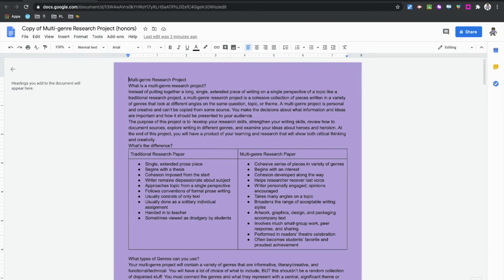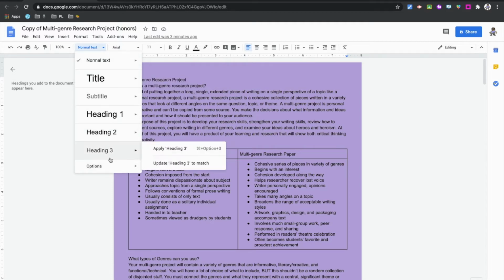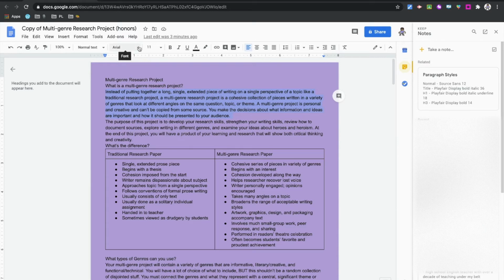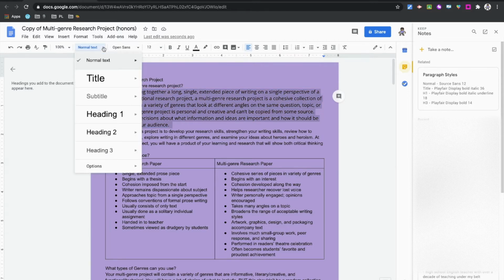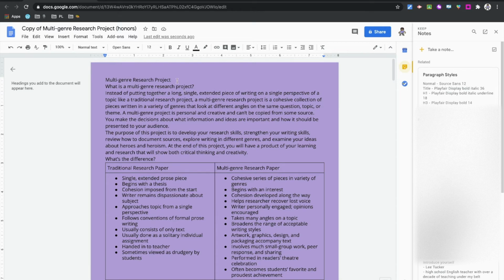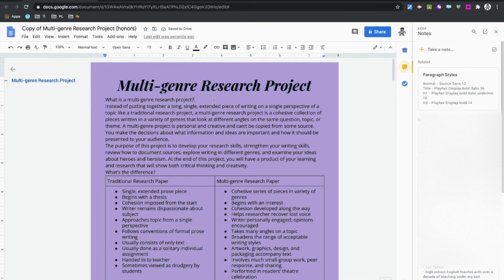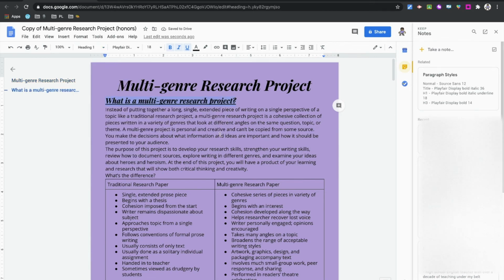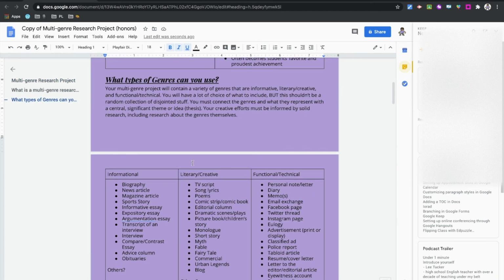Adding Custom Paragraph Styles in Google Docs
In this video, you'll learn how to create and use custom paragraph styles in Google Docs. Keep your document organized and add a little style to it!